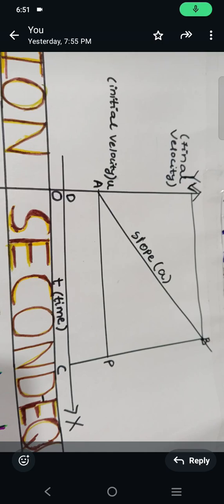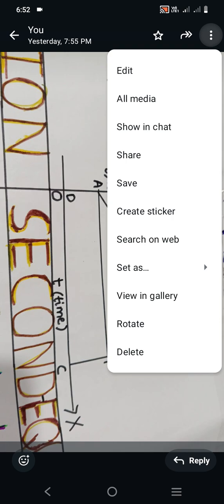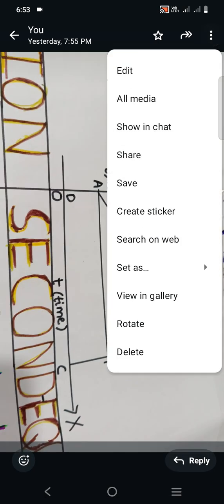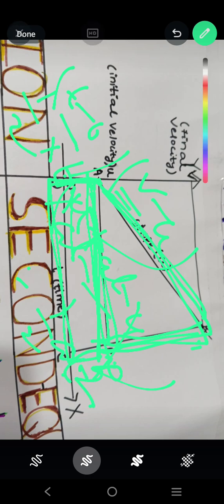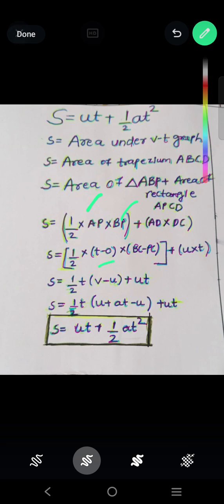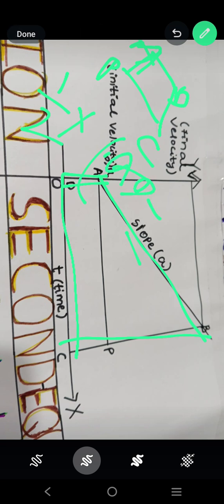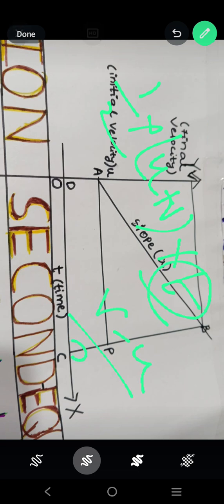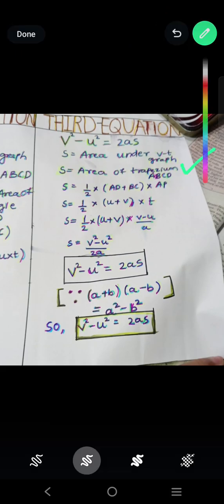Equations of motion (Graphical Derivation) Class : IX Physics motion